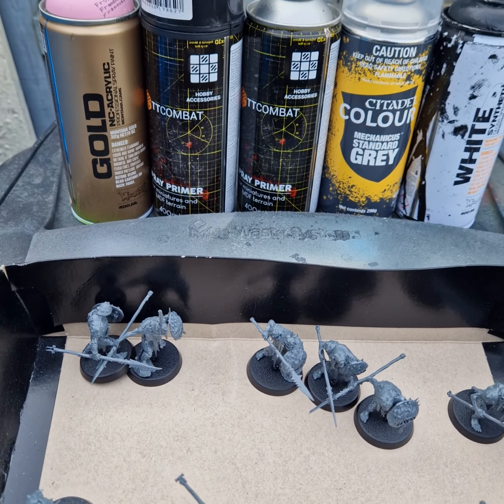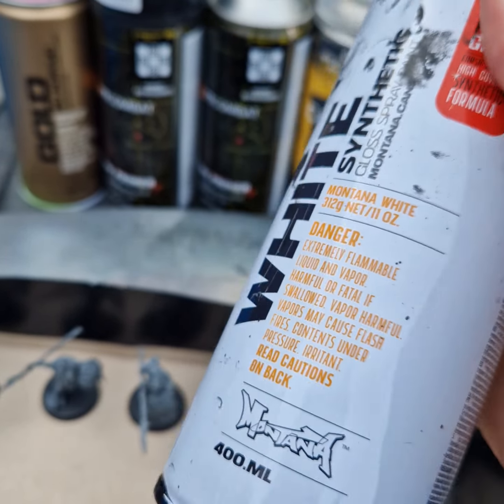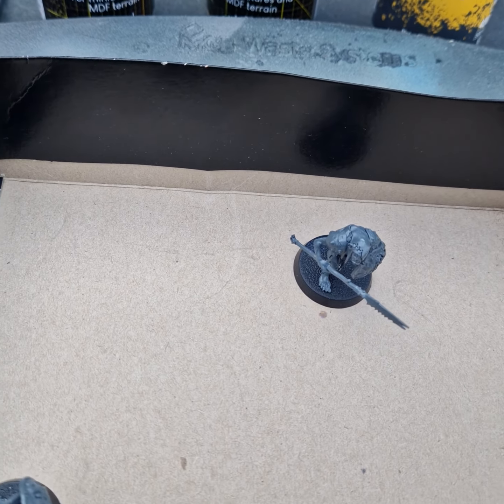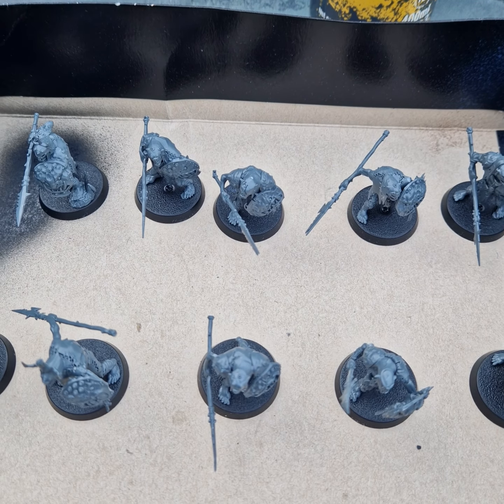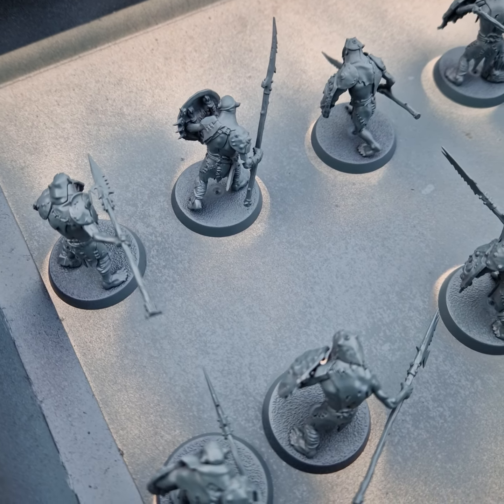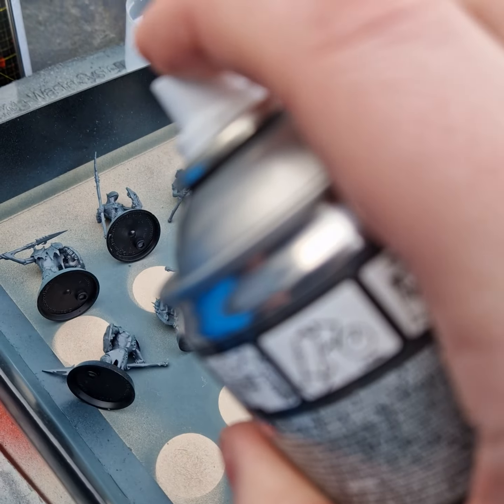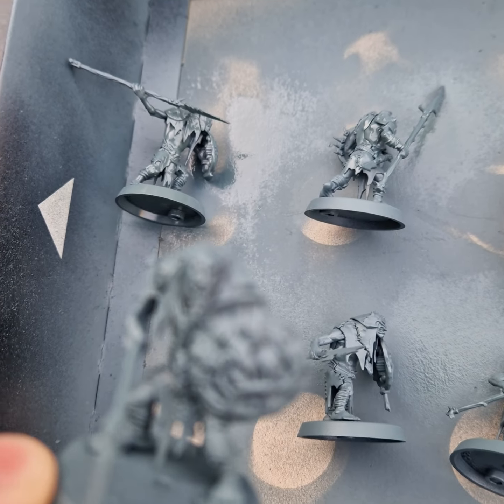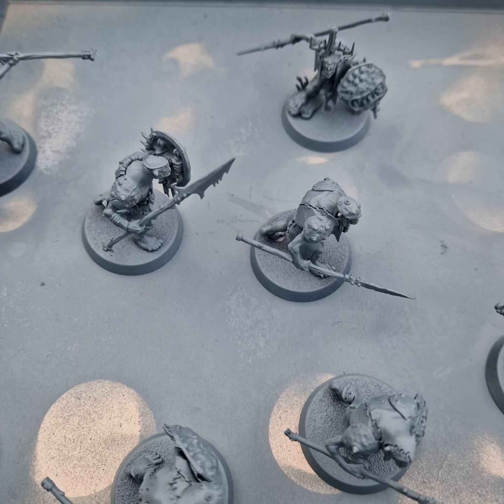Stormbringer - Undercoating for Begineers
I've been painting a long time, and one of the most important starting points is your undercoat.

This gives your layers something to stick to and help reduce streaking as you paint.

Don't just grab any kind of spray paint as they can be thick or glossy.